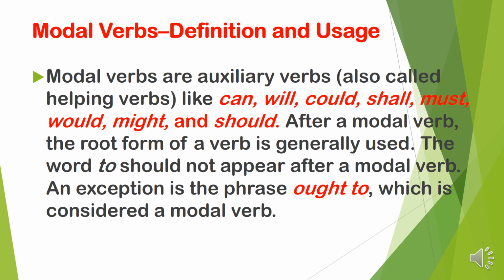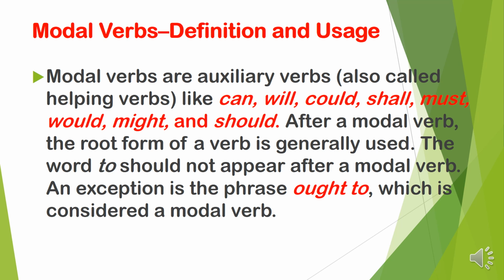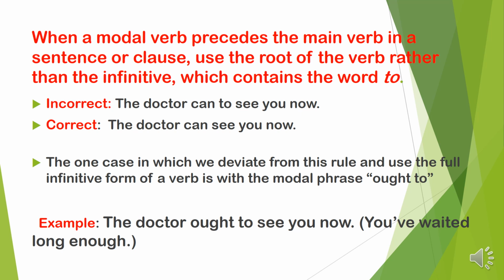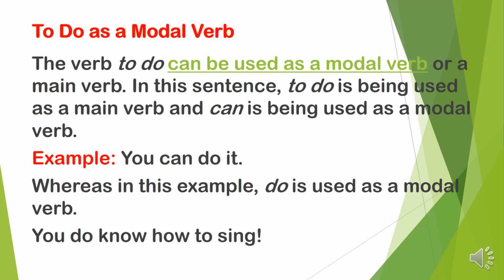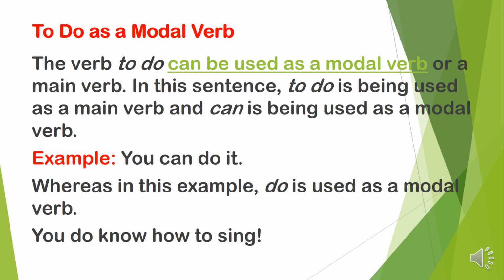MOST COMMONLY USE MODAL VERBS IN ENGLISH GRAMMAR ( Definition & Usage) RamzTutorialEducational